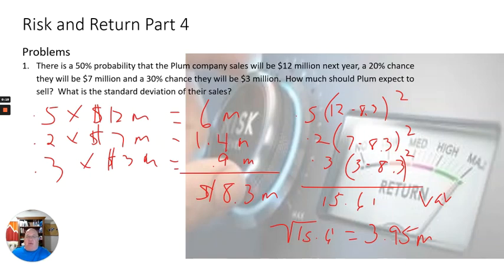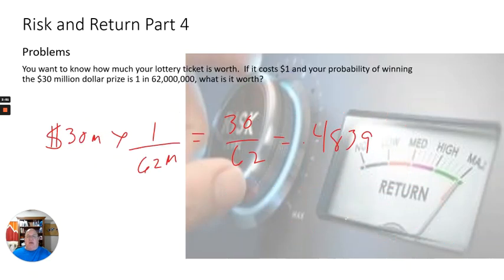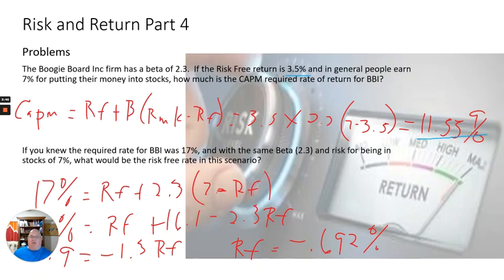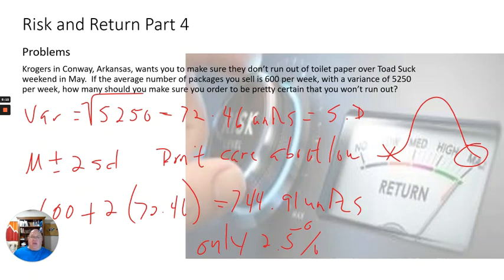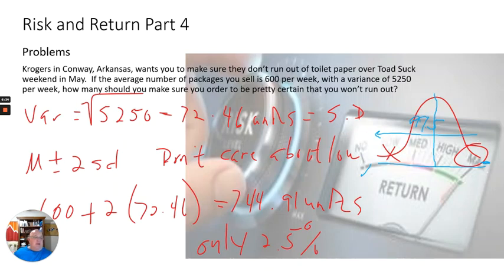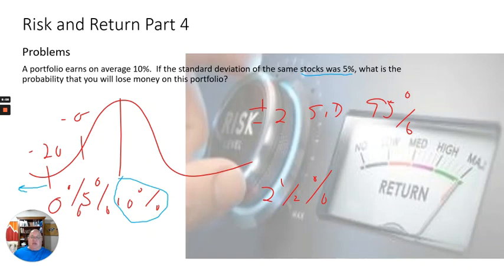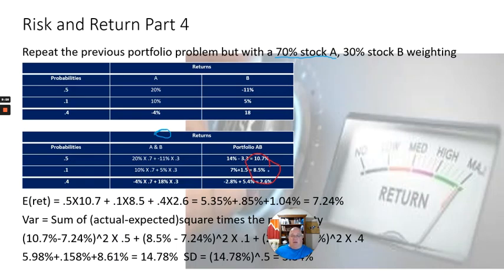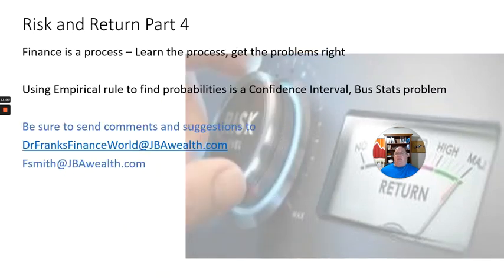Risk and Return Part 4 - problems